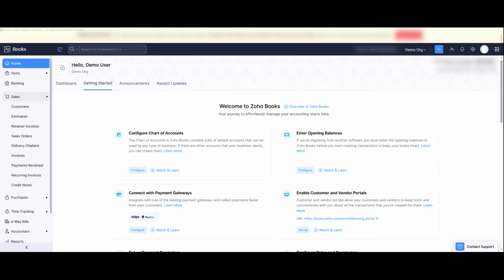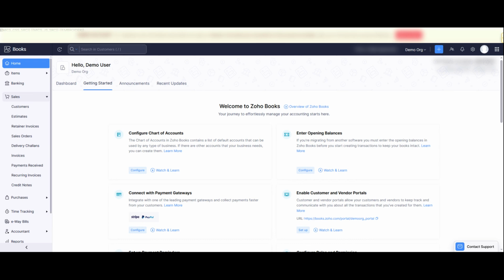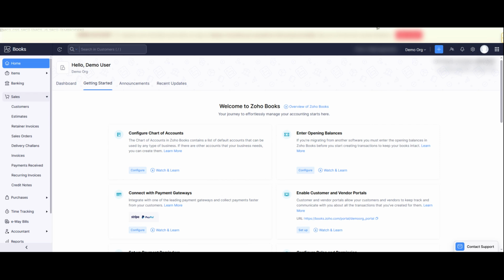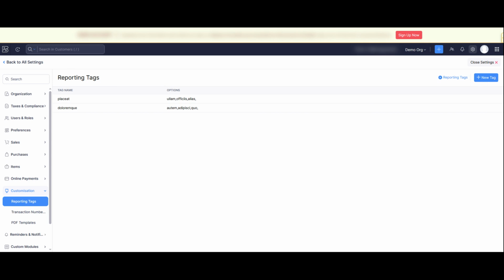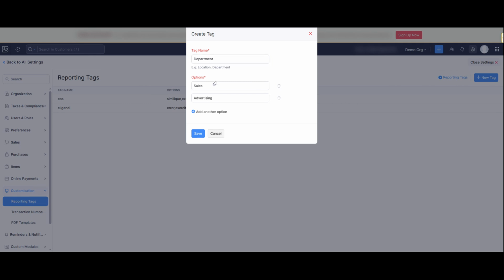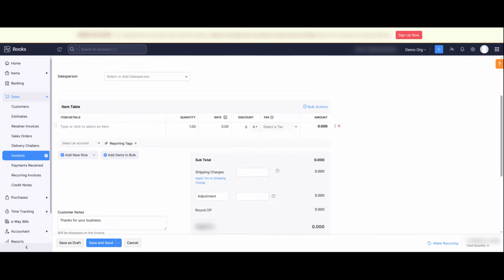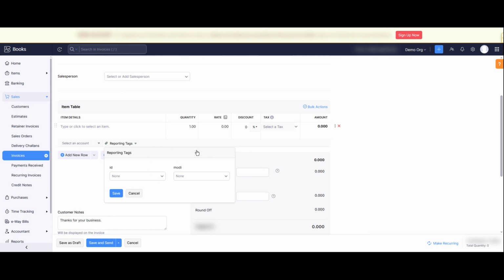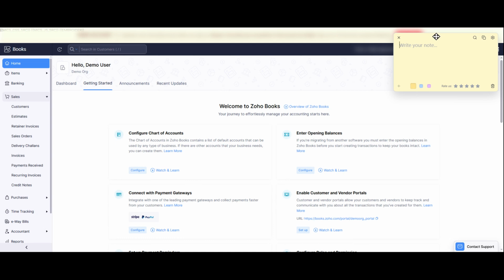How To Use Reporting Tags In Zoho Books (2026 Easy Guide)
Learn how to create and use reporting tags in Zoho Books to track transactions by department, region, or any custom category. This step-by-step tutorial shows how to create tags, apply them to invoices, and use them in reports.

Timestamps
0:00 Introduction
0:24 Access Zoho Books Settings
0:57 Creating a New Reporting Tag
1:35 Adding Tag Options
2:24 Applying Reporting Tags to Invoices
2:46 Using Reporting Tags in Reports
3:00 Outro